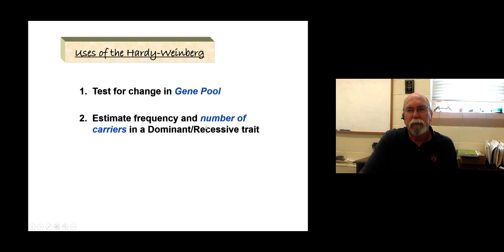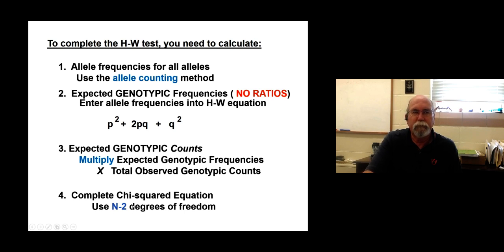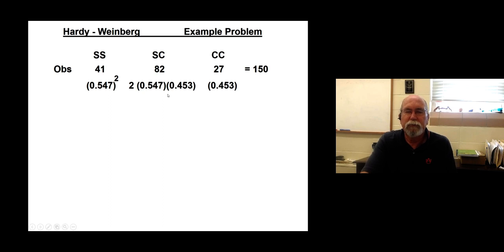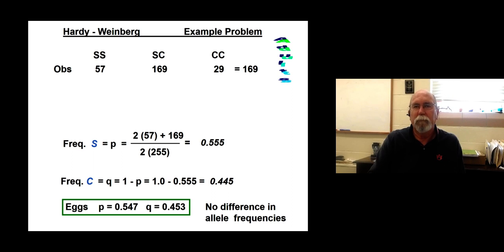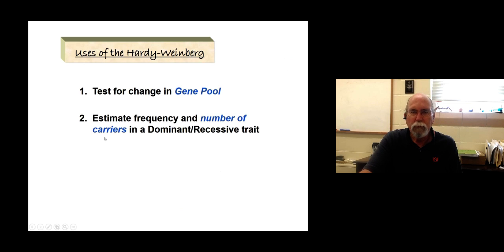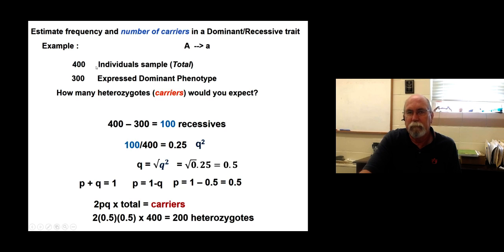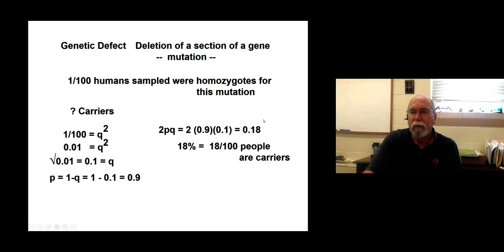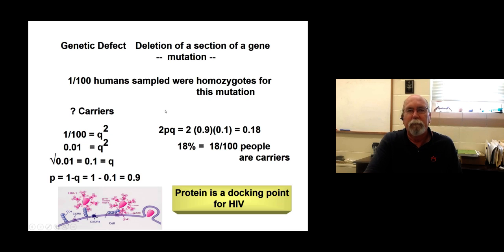GG Population Genetics Part 3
How Chi-squared analysis and the Hardy-Weinberg equation can work together to help us understand what is happening to Alleles in a population.